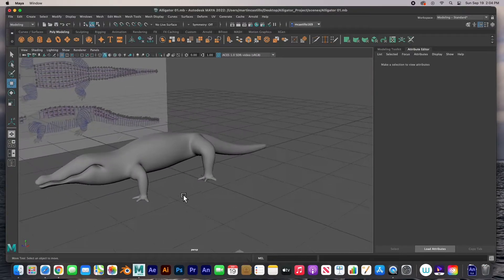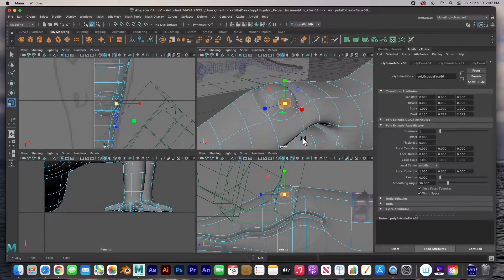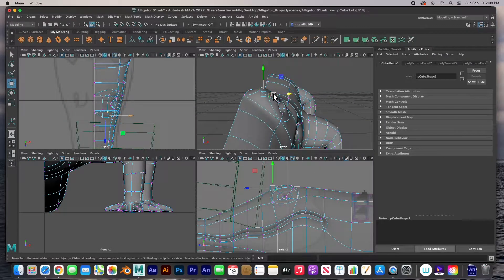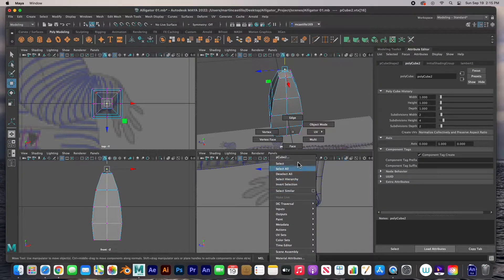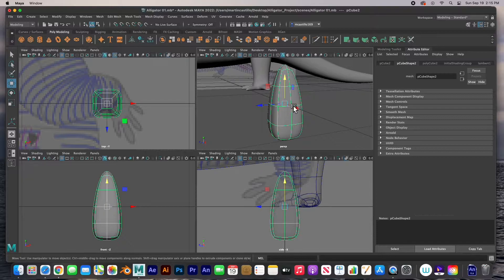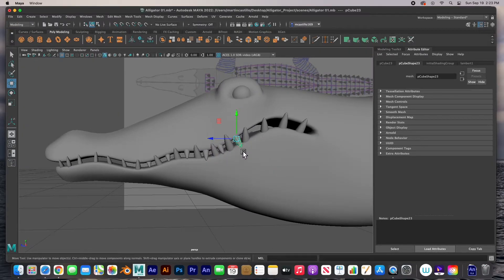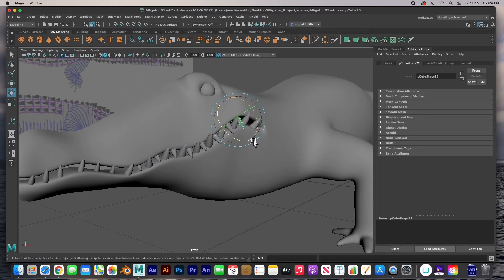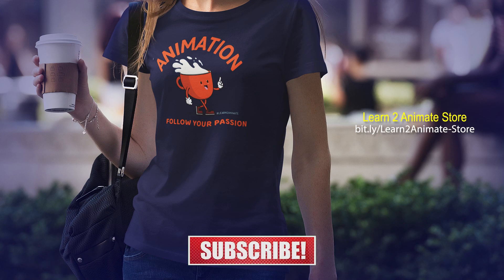Organic Modeling an Alligator in Autodesk Maya 2022. Beginner Tutorial. Part 4: The Eyes & Teeth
In this Maya tutorial for beginners, we will go over the organic modeling with extruding and adding subdivision to a cube in Maya 2022. 😄   👍🏼  ▶️   🔔